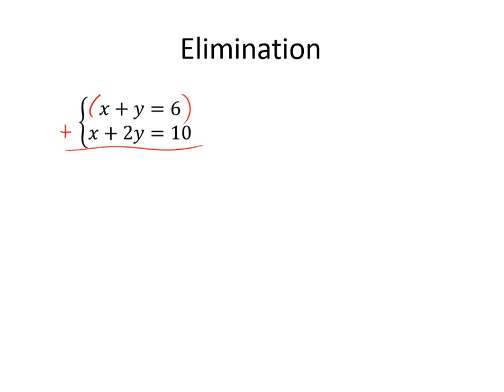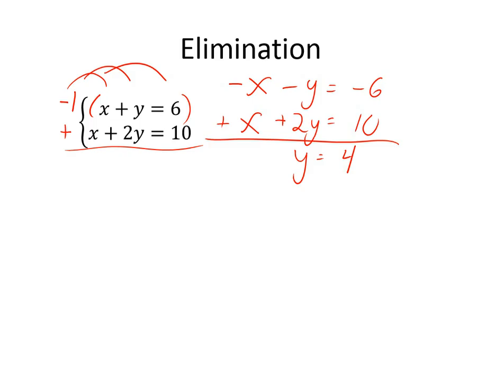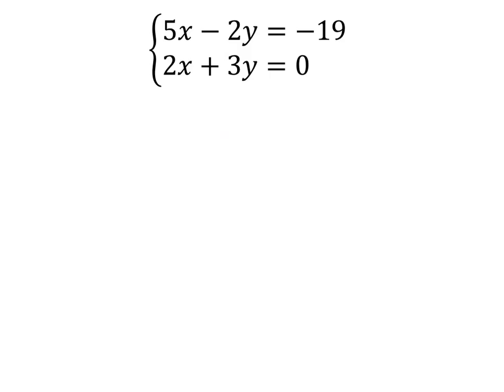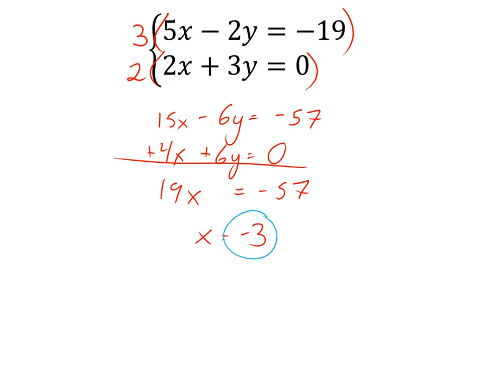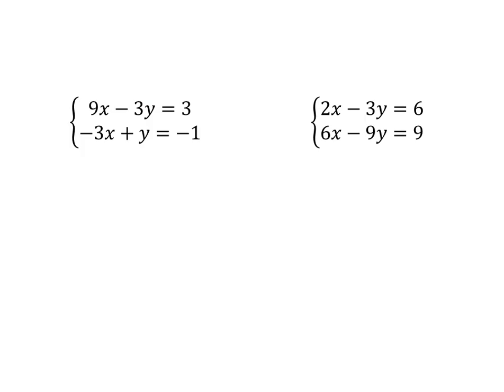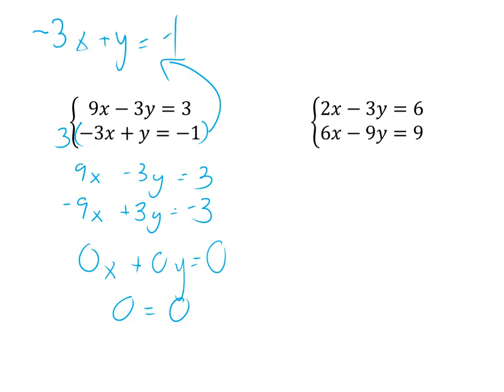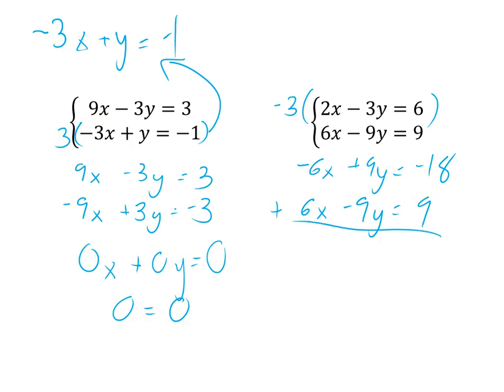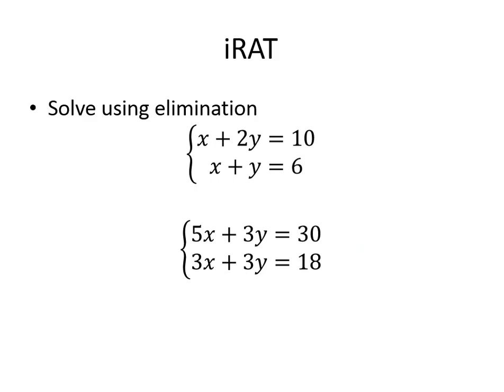System of Equations: Elimination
Algebra II 3-2 Part Two